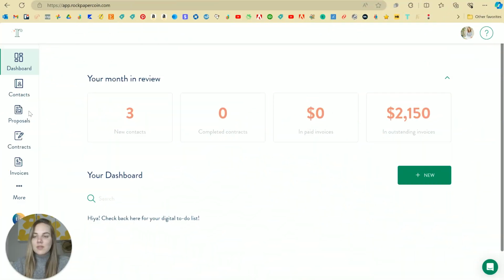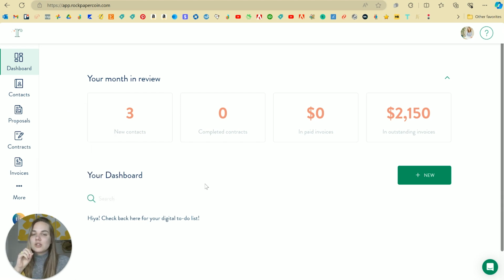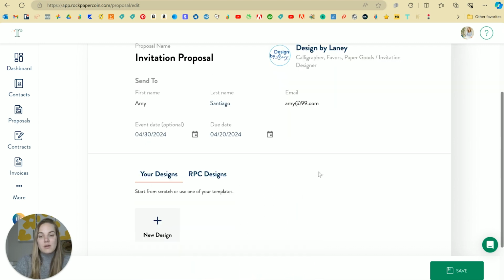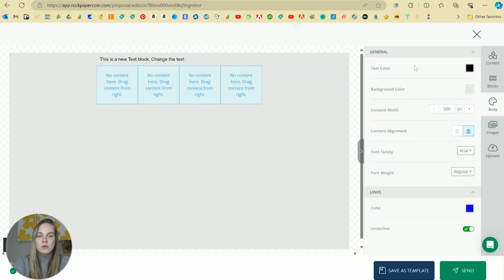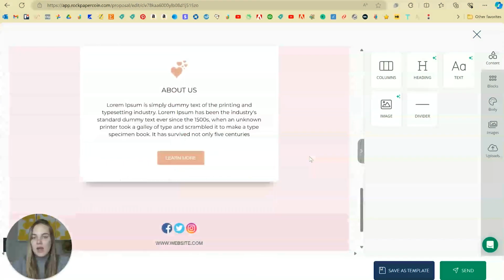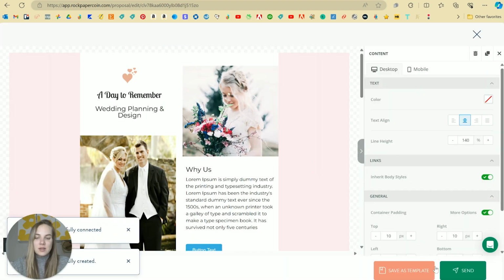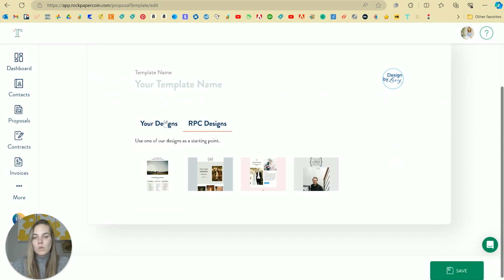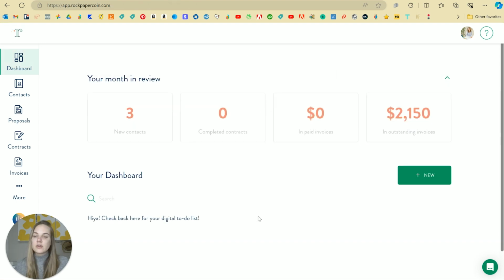Proposals in Rock Paper Coin | Wedding Business CRM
Rock Paper Coin makes sending proposals super easy with an easy to use editor where you can either start-from-scratch or use an existing template!